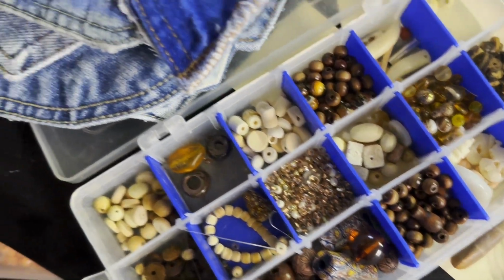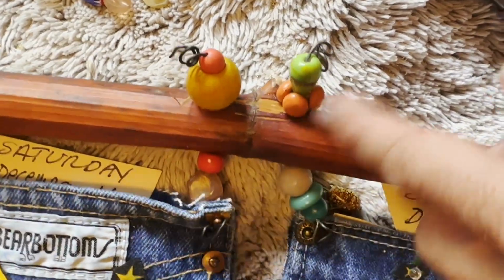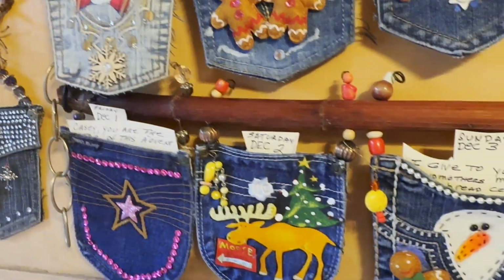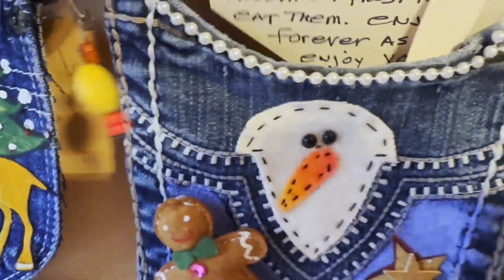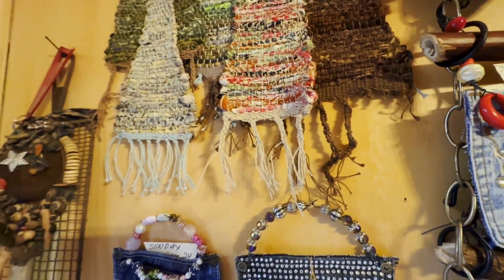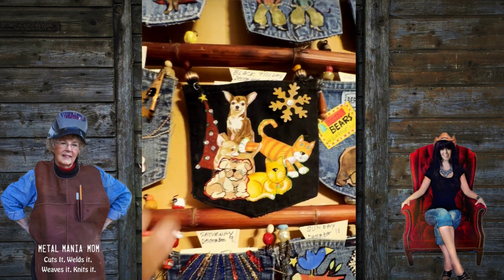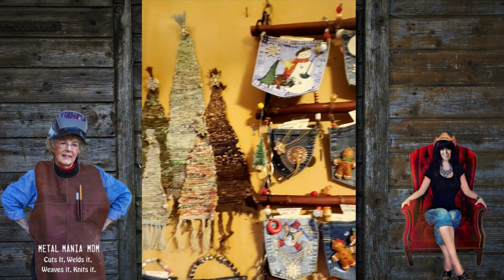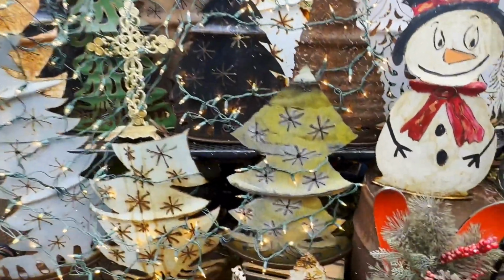25 Days Of Christmas Best Christmas Craft EVER! Mom's Gift To Daughter! Awesome Best Gift!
25 Days Of Christmas Best Christmas Craft EVER! Mom's Gift To Daughter!

Also Check out Momma's Hammock Time for awesome Christmas Ambiance Videos!

Hi there! Metal Mania Mom is a Mother & Daughter Art Team plus family. We do many things with art and or projects and outdoor fun activities! Unique one of a kind arts and crafts. We do DIY using rusty metal and we turn it into art, using the plasma cutting & welding. We show some of our finds from being pickers, rusty junk collecting, trailer renovation, vintage trailer of a 1956 Aloha Trailer, we do some traveling for fishing in some of the best places to fish in the Northwest!. As well as camping in a vintage RV and trailer. We will be showing recipes that are great for pool patio parties, along with outdoor backyard makeovers, recycling old junk or rusty used items and turning them into awesome new usable furniture, hardware and tools for around the house. Also stained glass to weaving using recycled fabrics.  If you love to create and recycle vintage items to use in cool new ways & or simply enjoy watching the process of creative hands on projects then this is DEFINITELY the place for YOU! On this channel, you will enjoy the talents and skills of our grandma  a.k.a Rusty in her 80’s and family. Grandma knows how to use many power tools new and old and sharing tips and insights. We as a family will be sharing awesome ideas, crafts and adventures!.  We also love dogs and of course they will be in the videos too because our dogs are part of our family!

Tools used...Adobe Photoshop, Adobe Photoshop Premier Pro, iMovie, Mac, 2 iPhones, Mark III. Hours of editing, prayer and study.

I am a substitute K-12 Music Teacher and do all the tech/video work of my mom's art
Thank you Jesus. Psalm 91. Psalm 34

All who call upon the Lord Jesus will be saved
TIMESTAMPS:

• FACEBOOK ➭ METAL MANIA MOM

Copyright Metal Mania Mom ©
See Facebook